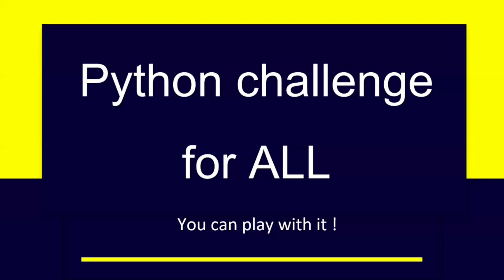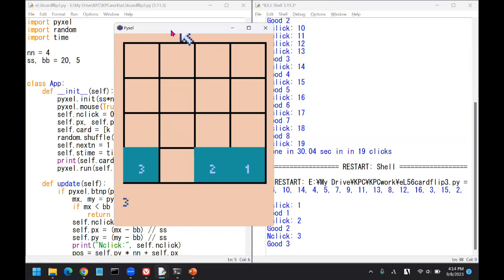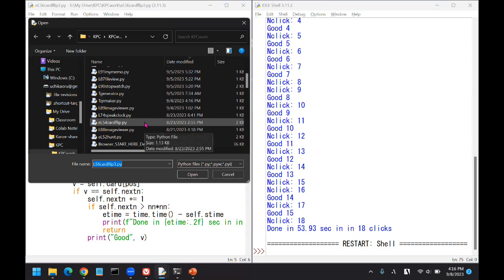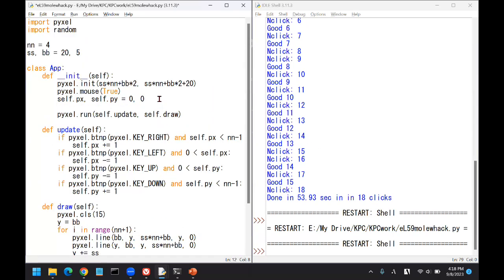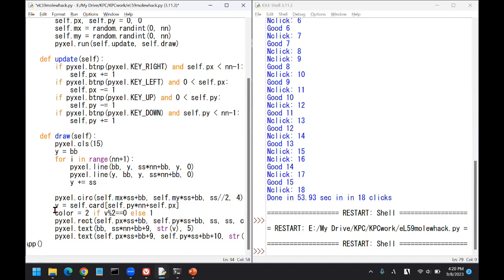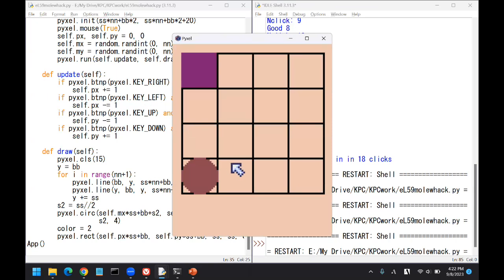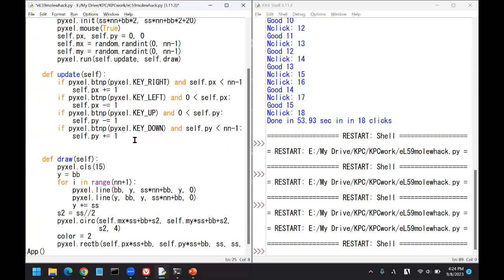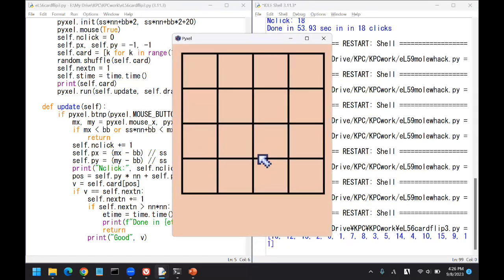Whack-a-mole 1: Lesson 59, Python Challenge for ALL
In this lesson, we start to make a  Whack-a-mole  game using Pyxel.